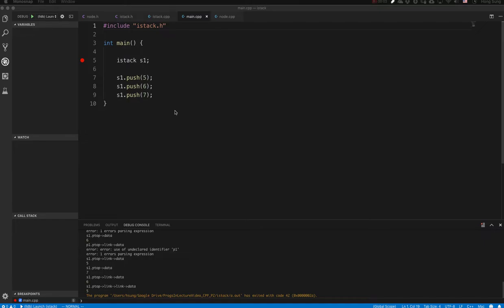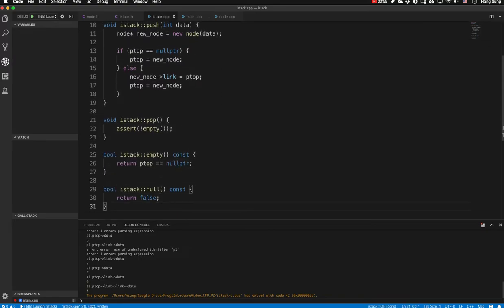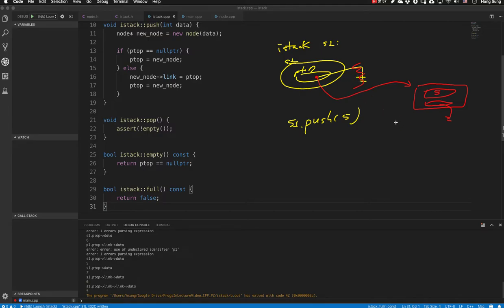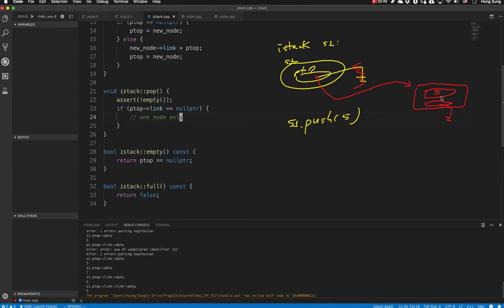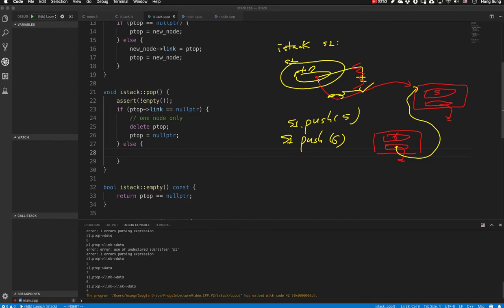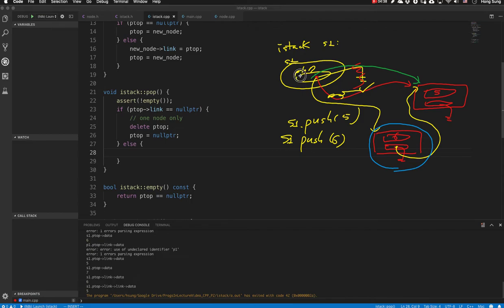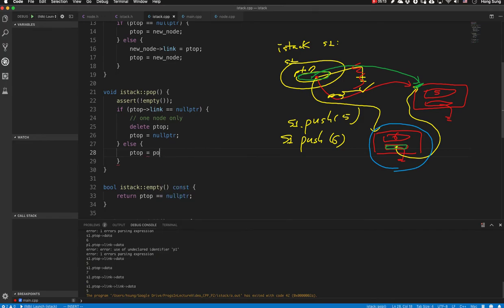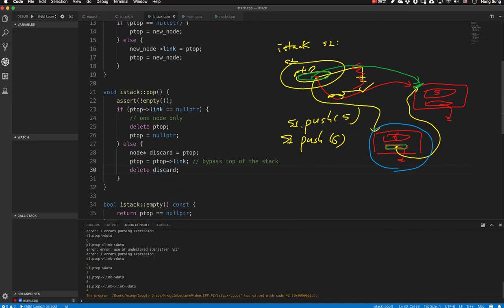P2 istack 6 pop